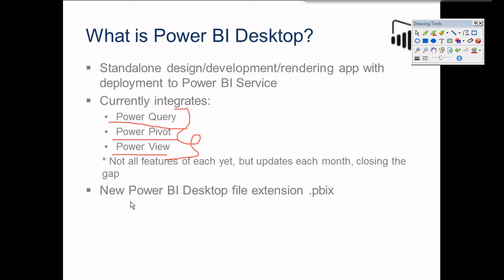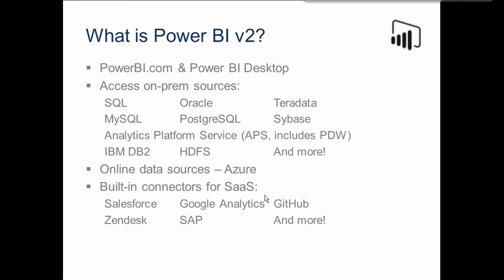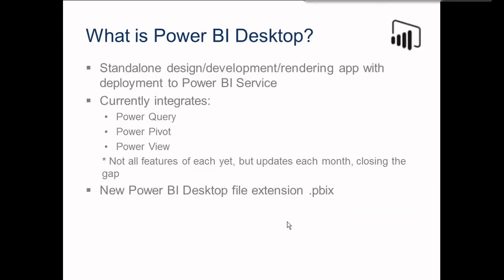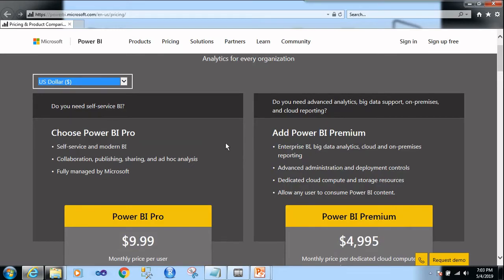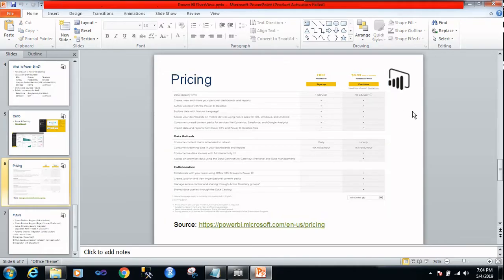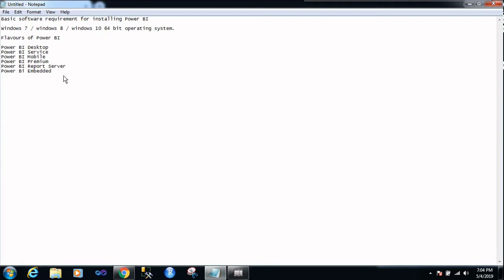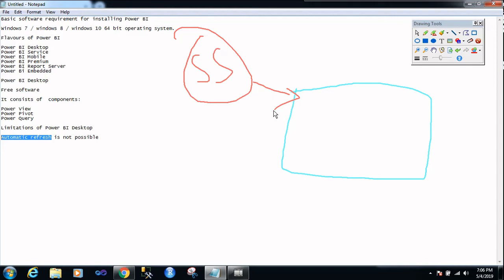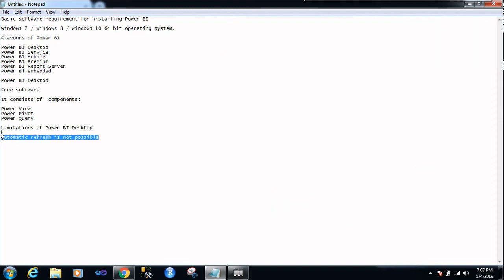Power BI Step by Step Tutorials, 1. Power BI Introduction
For Trainings and Job Support in Sql MSBI Power BI
Please contact at :- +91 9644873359